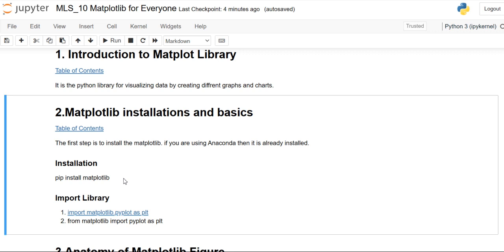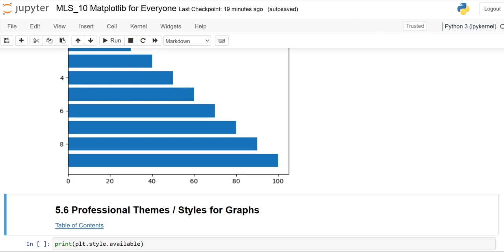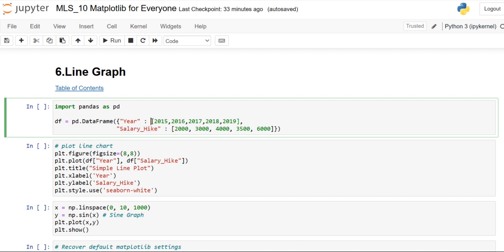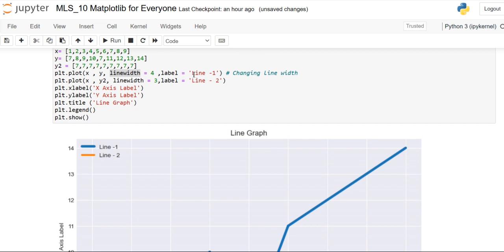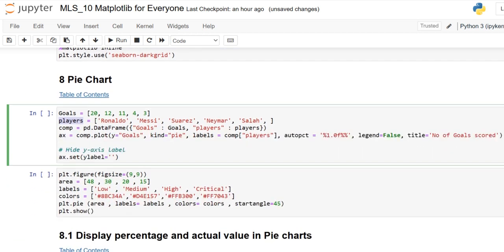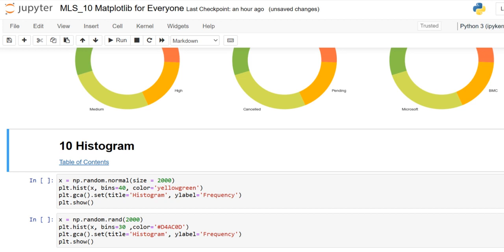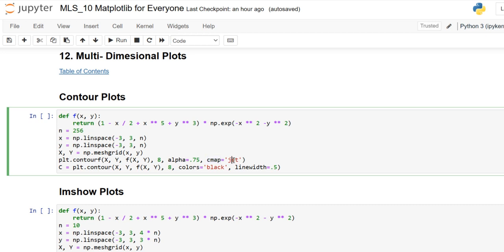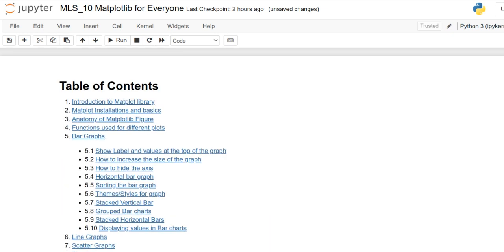Machine Learning 10 Transform Your Data to Plots: Master Data Visualization with Matplotlib